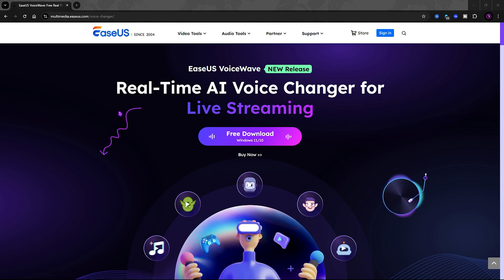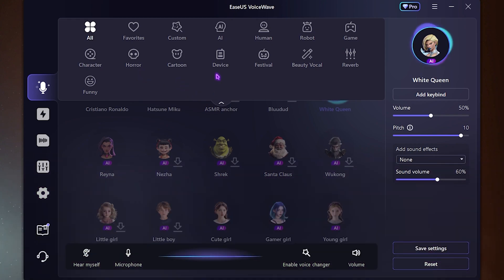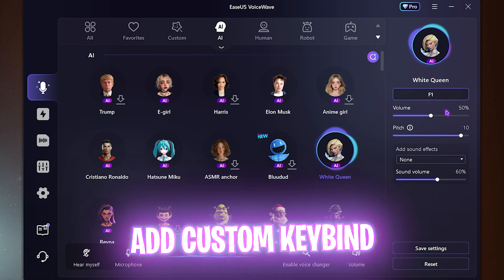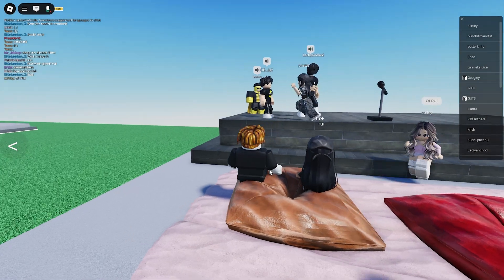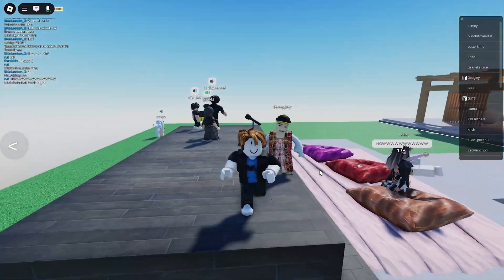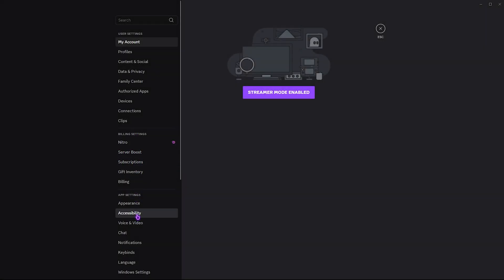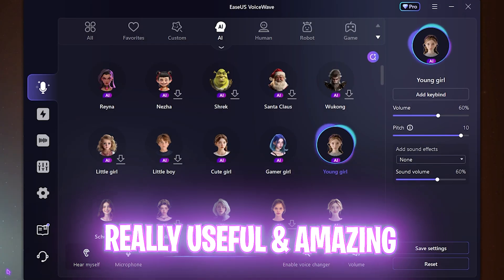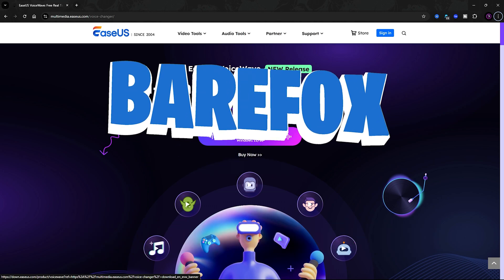Female AI Voice Changer for Gamers & Streamers | PC Voice Changer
Looking for a real-time AI voice changer that can transform your male voice to female while gaming or streaming? In this video, we explore the best male-to-female voice changer for PC—perfect for gamers, streamers, content creators, or just for fun! Whether you’re using Discord, Twitch, YouTube, or in-game chat, this AI Voice Changer works seamlessly without lag
🎮 Ideal for:
✔️ Gamers using in-game voice chat
✔️ Streamers looking for voice effects
✔️ Roleplay & VTubing
✔️ Privacy and entertainment

▬▬▬▬▬▬▬▬▬ஜ۩۞۩ஜ▬▬▬▬▬▬▬▬▬
▬▬▬▬▬▬▬▬▬ஜ۩۞۩ஜ▬▬▬▬▬▬▬▬▬